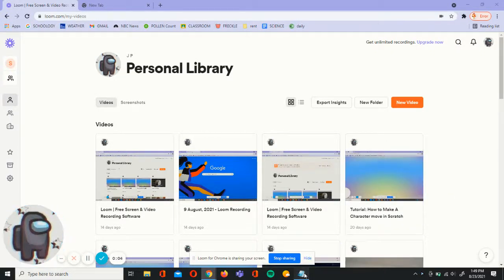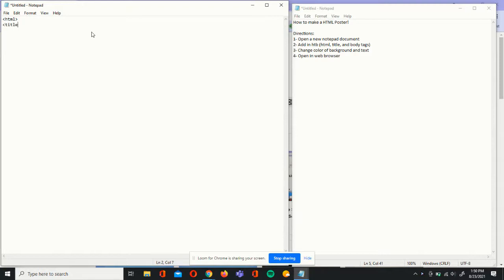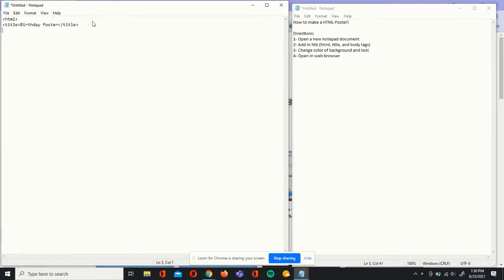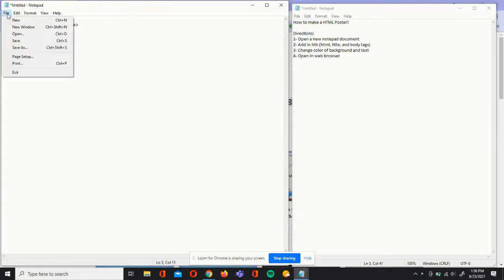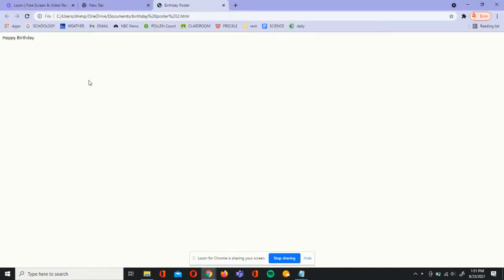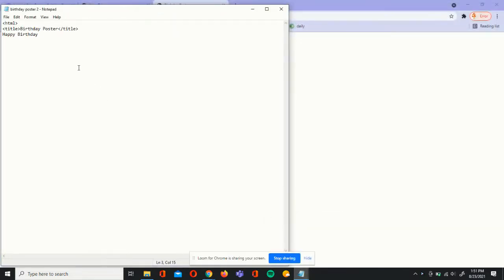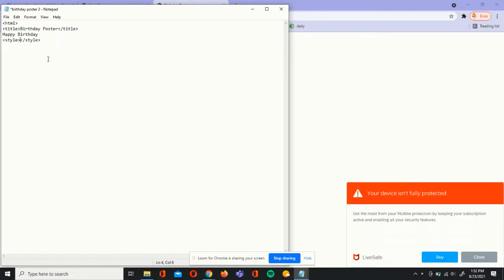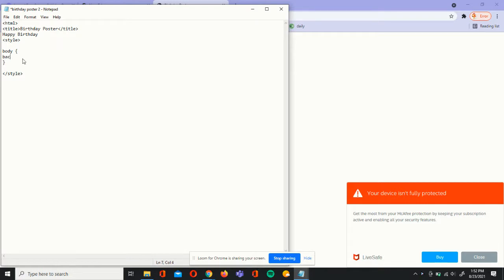HTML tutorial - how to make a super simple birthday poster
Check out this video from our teen volunteer Jasjot P! In this video Jasjot will show you how to make a simple birthday poster with html.